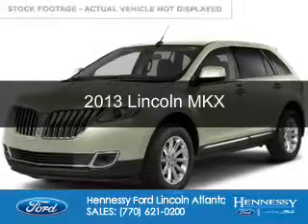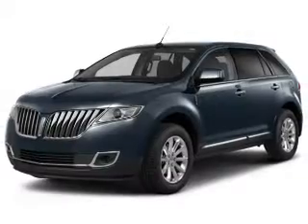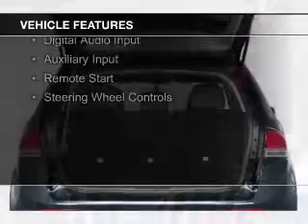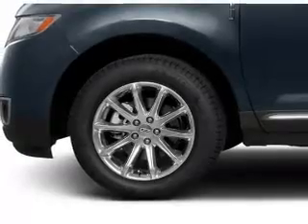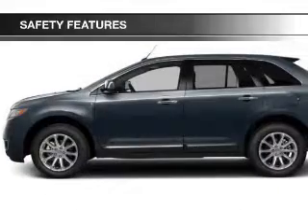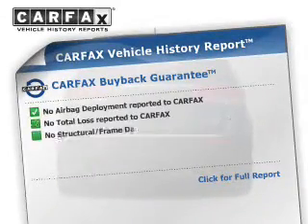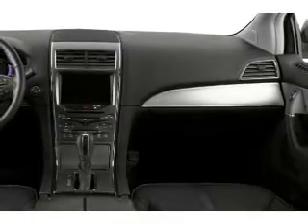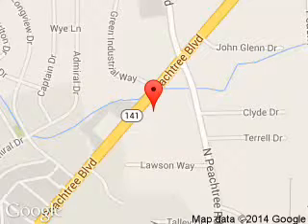2013 Lincoln MKX - Atlanta GA